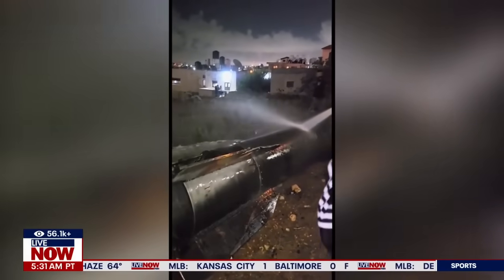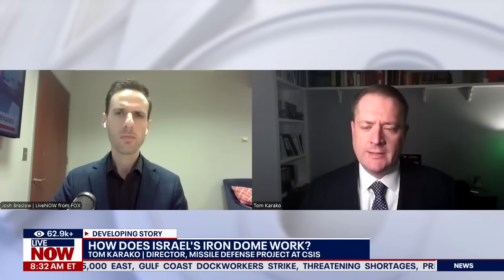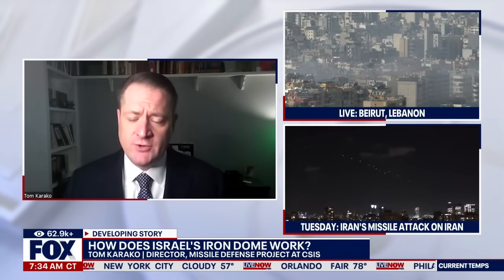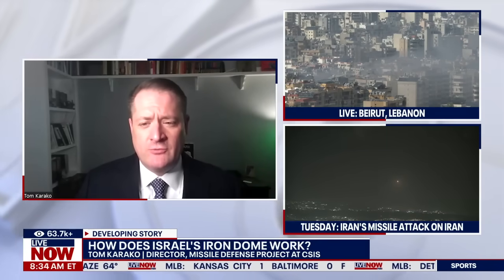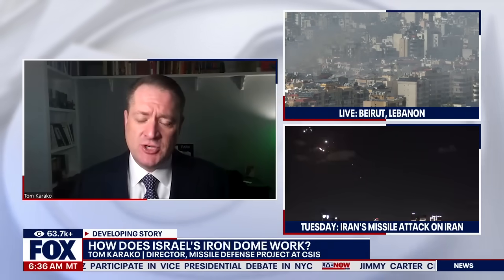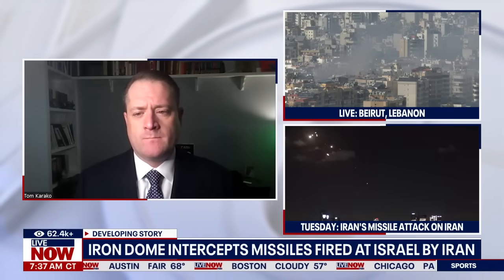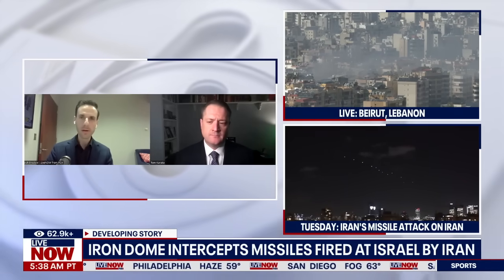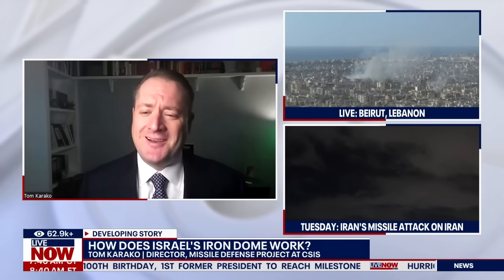Iran-Israel attack: Iron Dome intercepts Iranian, Hezbollah missiles | LiveNOW from FOX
Israel’s Iron Dome and aerial defense systems have intercepted dozens of missiles over just the last few weeks, including some fired by Iran at Israel during Tuesday’s massive attack involving 181 ballistic missiles.

What is the Iron Dome? It’s a question that’s been asked many times since the start of the Gaza war between Israel and Hamas on Oct. 7, 2023.

Thomas Karako, senior fellow with the International Security Program and the director of the Missile Defense Project at the Center for Strategic and International Studies (CSIS) joined LiveNOW from FOX’s Josh Breslow to explain how it all works.